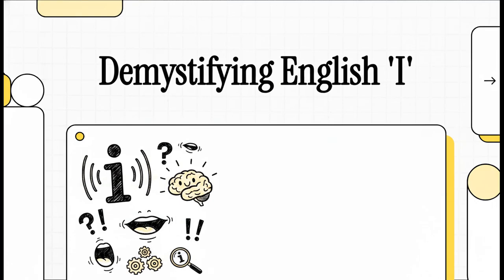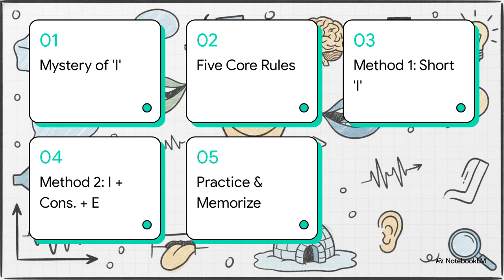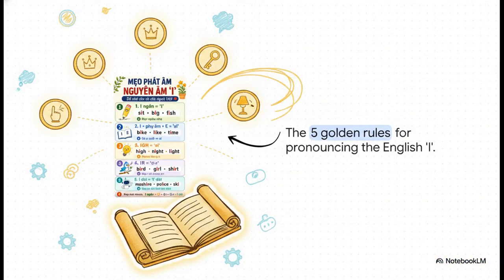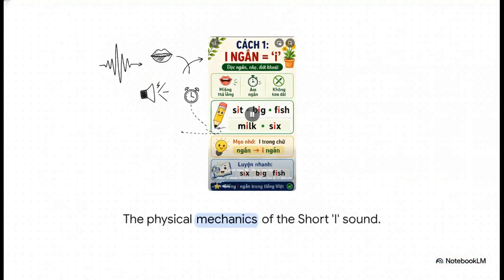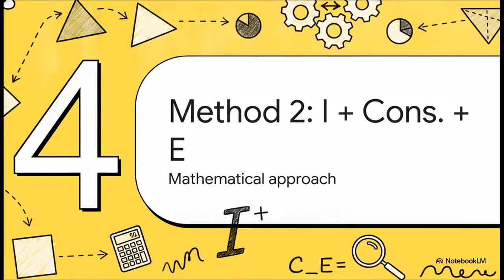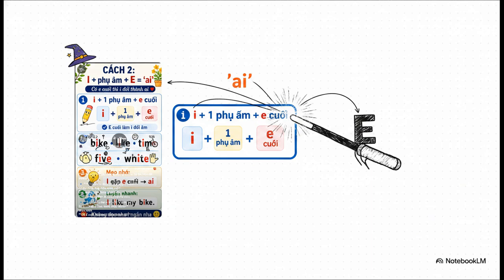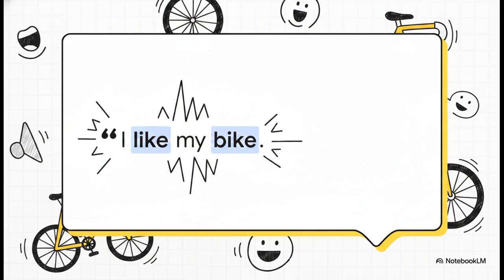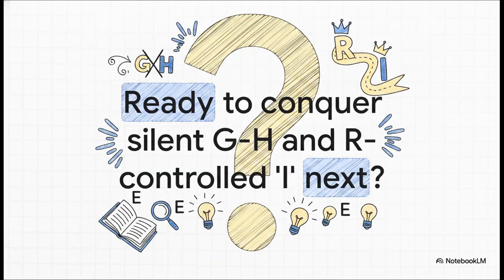Demystifying English I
video hướng dẫn dựa trên hình ảnh bạn cung cấp để giúp bạn học cách phát âm nguyên âm "I" trong tiếng Anh một cách dễ dàng nhất.
Video này sẽ bám sát 5 quy tắc quan trọng trong hình ảnh:
I ngắn: Cách đọc âm 'i' ngắn và nhẹ trong các từ như sit, big, fish.
Quy tắc "E" cuối: Giải thích tại sao "I" chuyển thành âm 'ai' khi có cấu trúc I + phụ âm + E (ví dụ: bike, like, time).
Cụm IGH: Hướng dẫn phát âm thành 'ai' và bỏ qua âm 'g-h' (ví dụ: high, night, light).
Cụm IR: Cách phát âm thành 'ơ-r' khi chữ I đi cùng chữ R (ví dụ: bird, girl, shirt).
I dài: Cách kéo dài âm 'i' trong các từ đặc biệt như machine, police, ski.